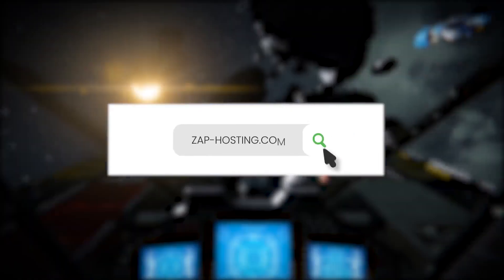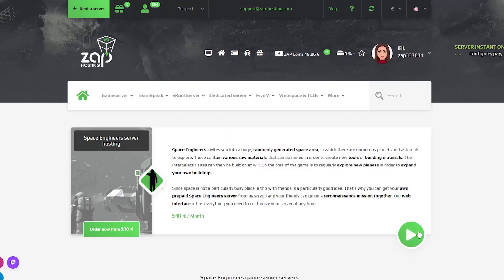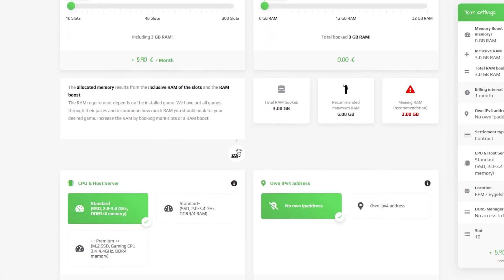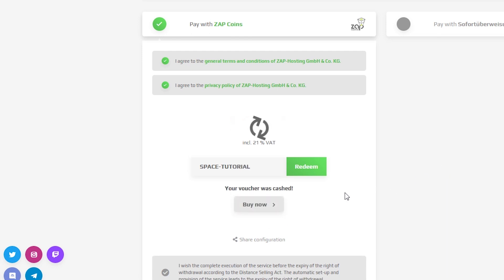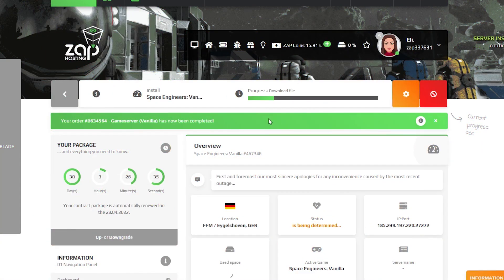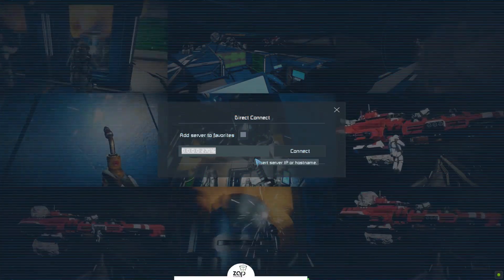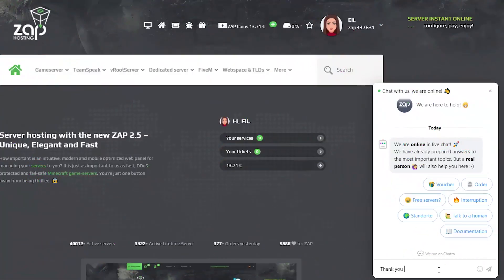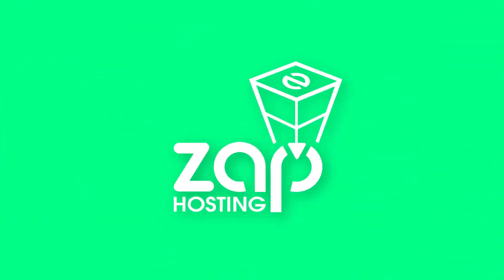Space Engineers | SETUP A SERVER IN LESS THAN A MINUTE! | WORKING 2025